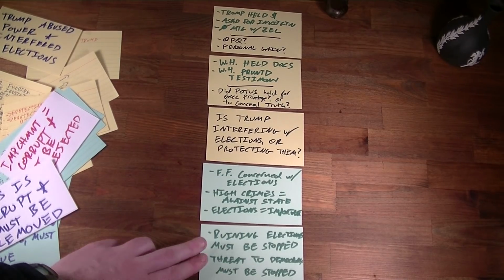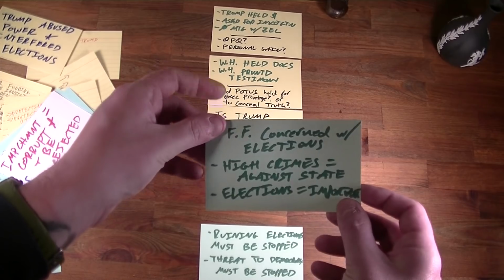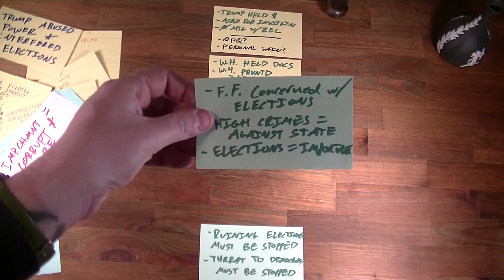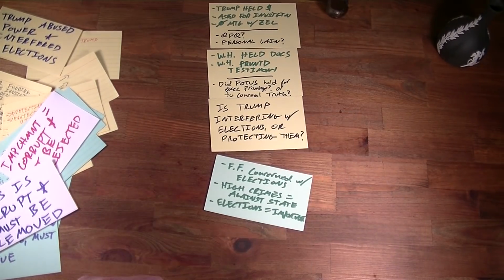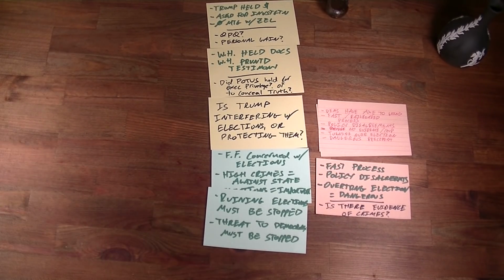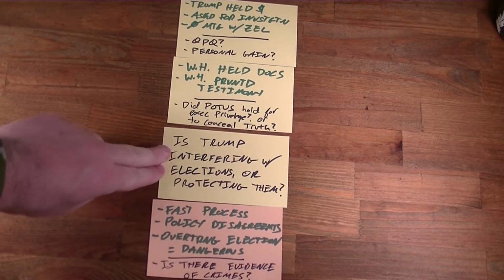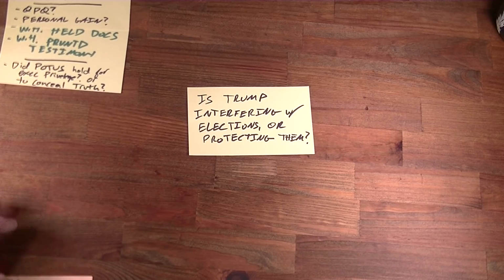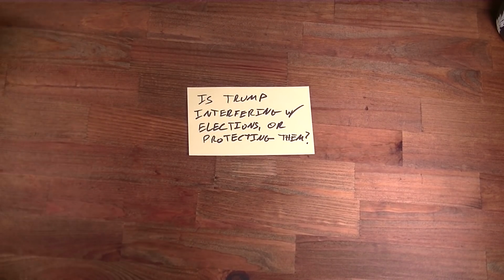Impeachment 201: A Neutral Look at the Key Arguments | The Objective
Do you want an unbiased guide to the Impeachment Debate?  In the continuation of this series, we provide a neutral look at the key arguments. Using a simple technique, we broke it down and also made a prediction for how it will end. This is part 2 of our continued series on understanding the impeachment debate.

About the Creators: We're a small group of young professionals concerned about the decline of rational discussion and critical thinking. We produce weekly videos that explain complex topics in an accessible and easy-to-comprehend format.